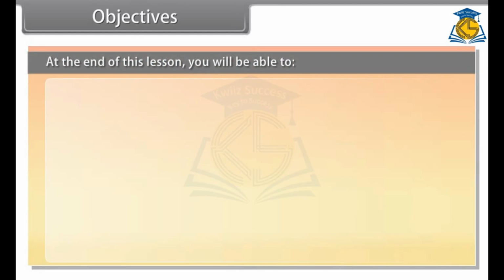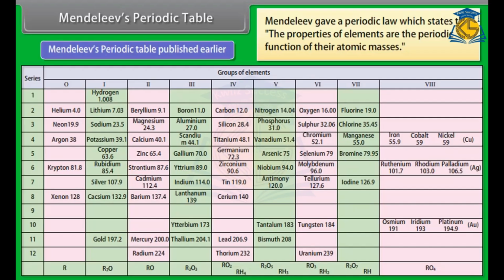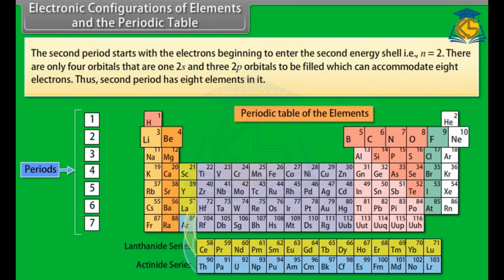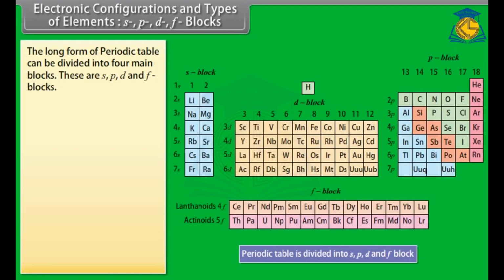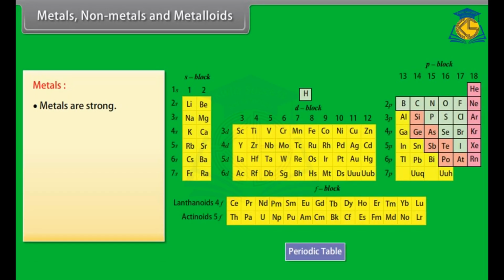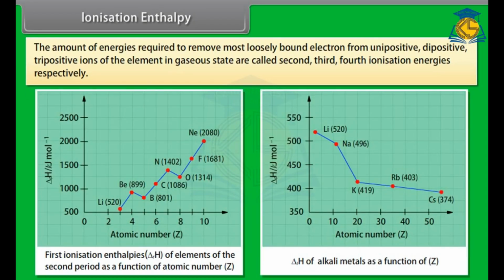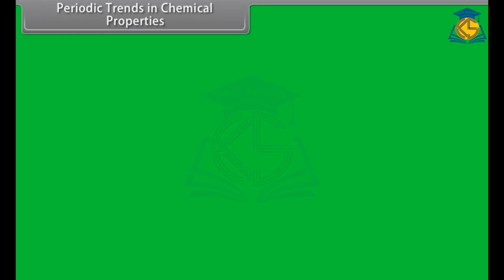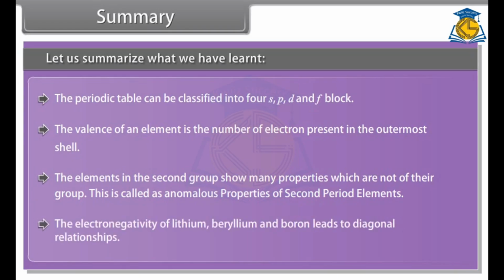3 Class 11th EM CHEMISTRY Classification of elements and periodicity in properties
3 Class 11th EM CHEMISTRY Classification of elements and periodicity in properties